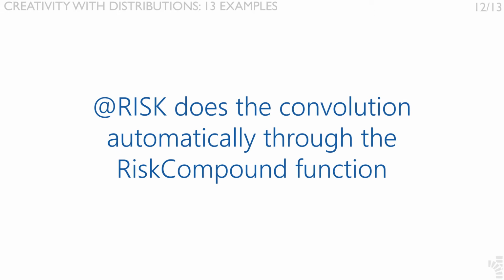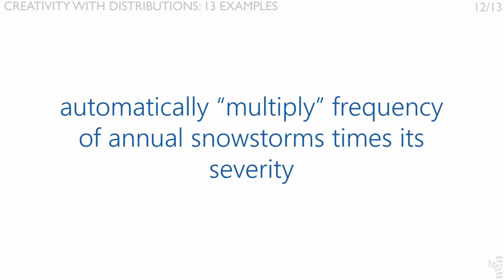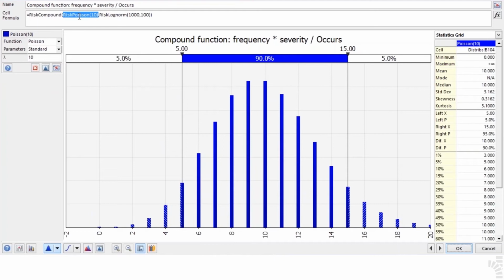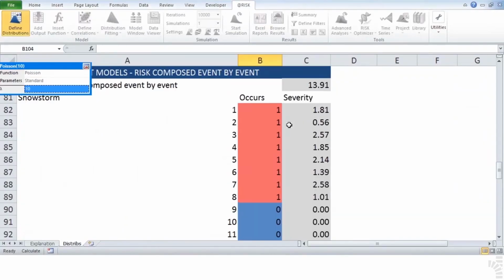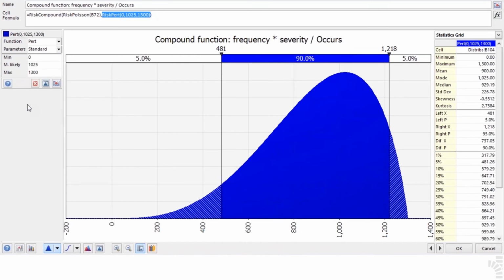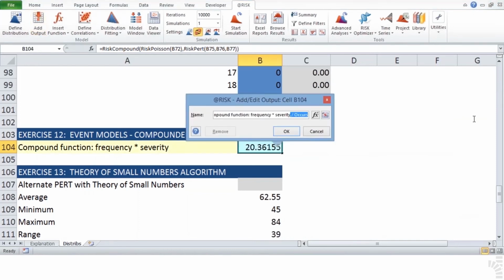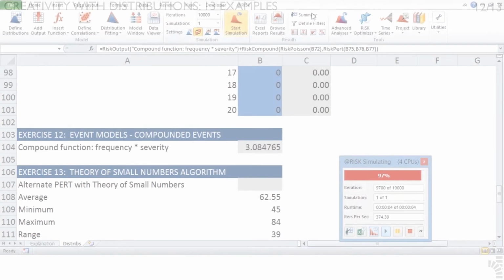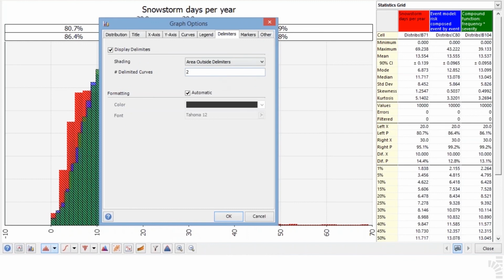EXERCISE 12: EVENT MODELS - COMPOUNDED EVENTS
The good news is that in order to create the correct convoluted or compounded distribution, we do not need to create a one by one case for each model of type frequency times impact as we did on the previous exercise. @RISK does have a very powerful function that does all of it, the convolution, automatically.  It is called the RISKCOMPOUND function.